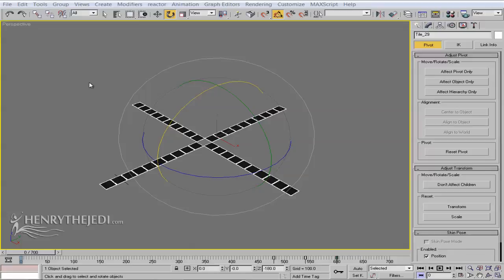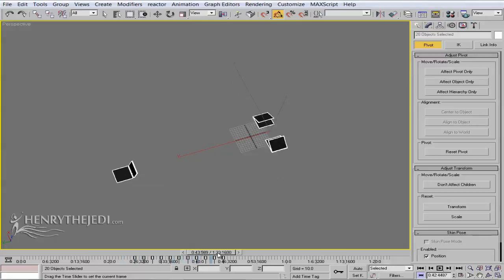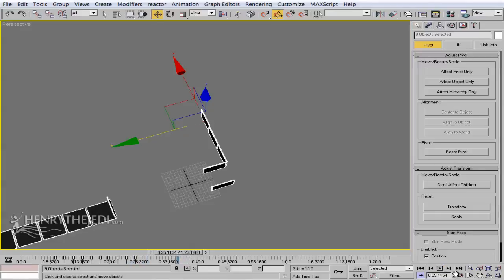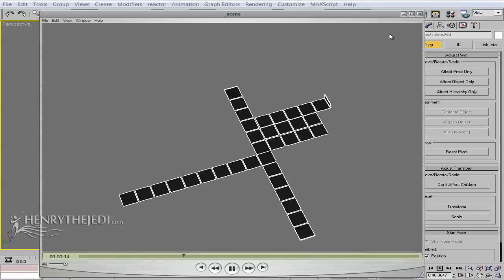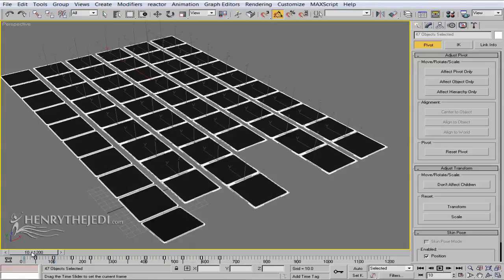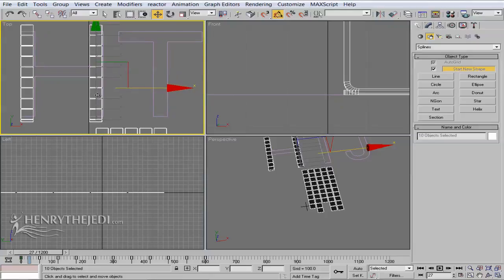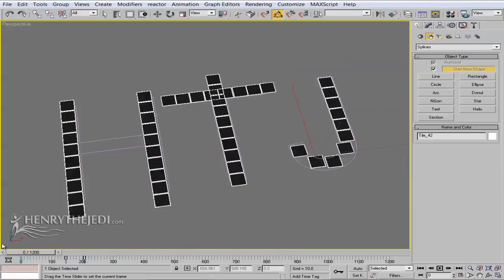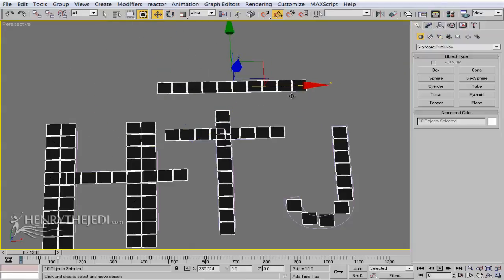Tutorial 66 - What a Wonderful World Part 2